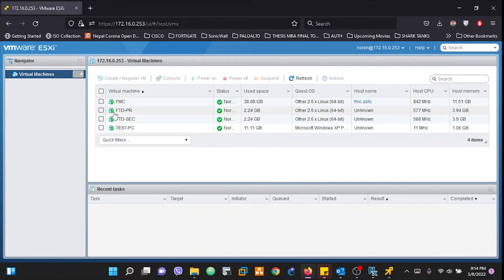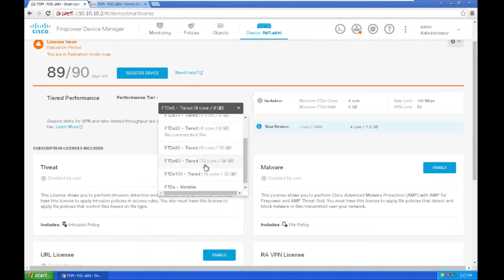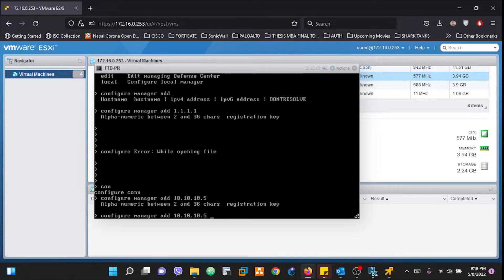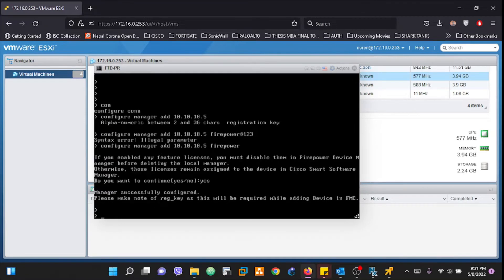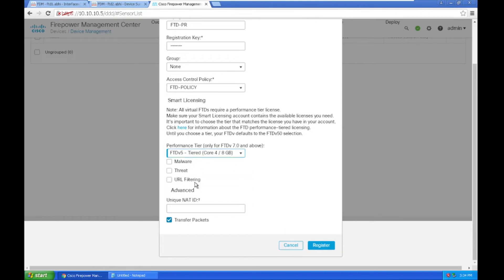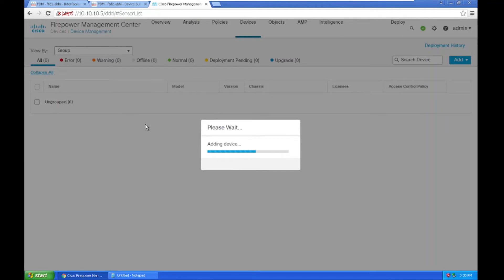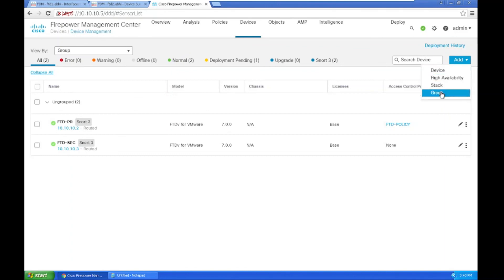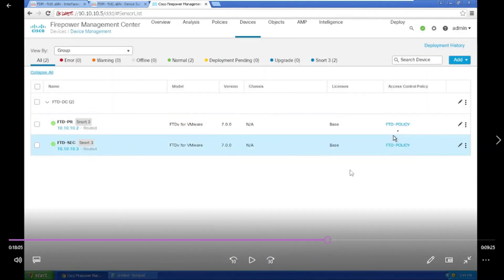Register Cisco FTD into FMC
This video covers how to register Firepower Threat Defense ( FTD) into Firepower Management Center (FMC). Similarly, for further configuration related to HA visit to below link: